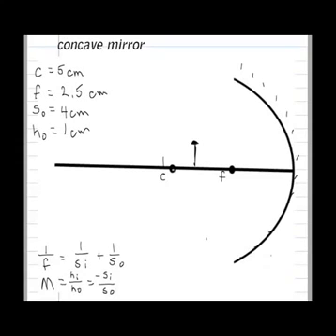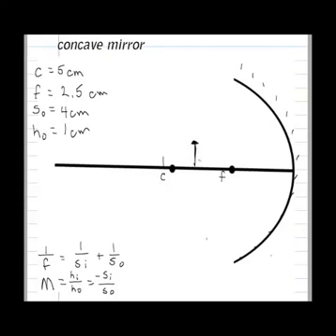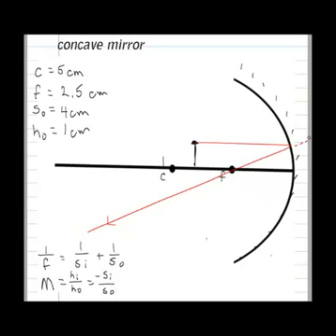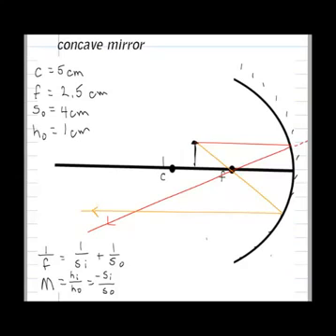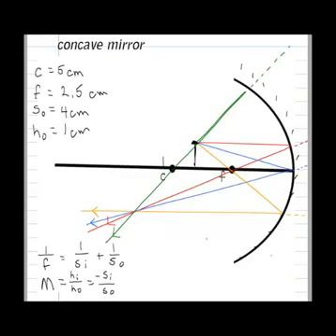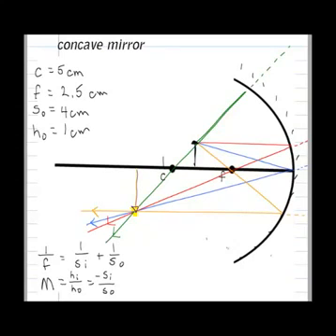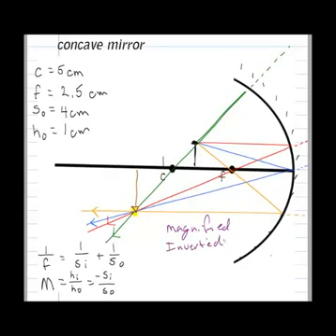4rays for a concave mirror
Draw ray diagrams for concave mirror